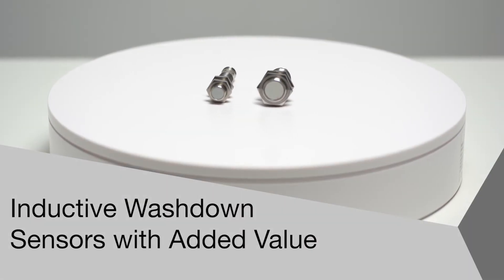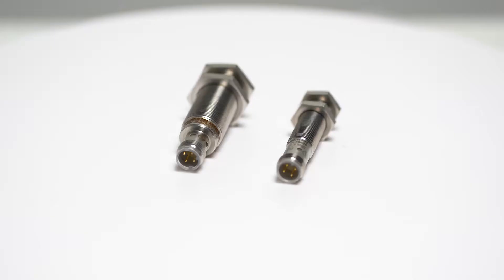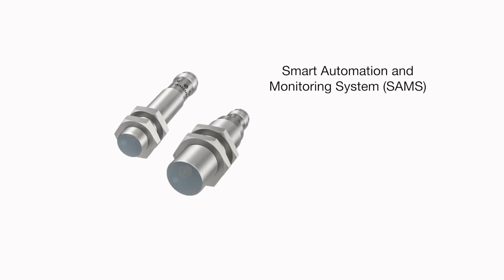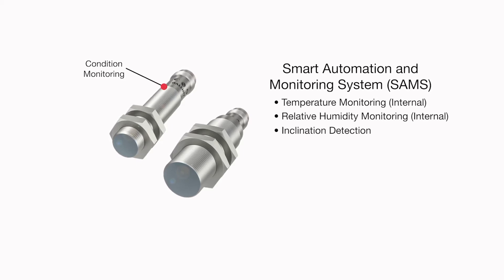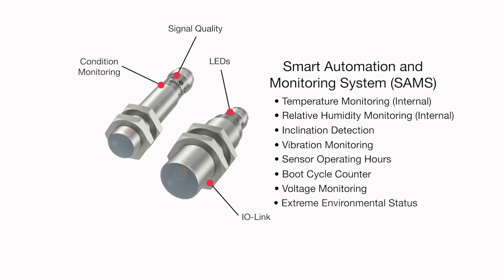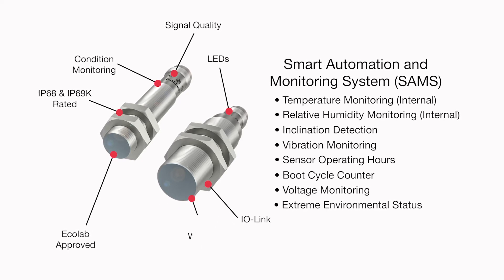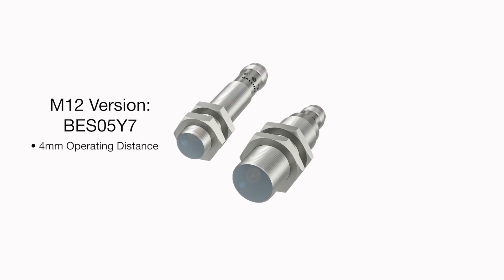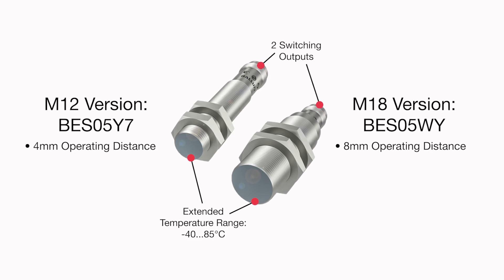Inductive Sensors with Condition Monitoring | Balluff Worldwide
In addition to providing solid inductive sensing, our newest inductive washdown sensors deliver the condition monitoring and advanced IO-Link features of Balluff’s Smart Automation and Monitoring System (SAMS). Our inductive sensors are self-monitoring, providing internal environmental data in real time, including temperature monitoring, relative humidity, inclination detection, and vibration monitoring. They are IP 68 and IP 69K rated and Ecolab approved.

Balluff offers a wide range of inductive proximity switches and sensors for various applications and industries. Whether standard inductive proximity sensors, high-pressure sensors, hygienic sensors / washdown compliant, factor 1 sensors, magnetic field resistant by magnetic shielding, weld immune proximity sensors, high temperature sensors, explosion-proof (IECEx, ATEX) or NAMUR sensors, you are guaranteed to find the right product for your individual application in our portfolio thanks to different housing materials and sealing methods. We offer different designs, housing diameters and thread sizes for easy integration in a wide range of situations and for optimum solutions even where space is limited.

The technology used worldwide has an optimum price-performance ratio and can be supplied in short delivery times, even for large quantities.

Increase the availability of your systems and reduce maintenance and storage costs at the same time with inductive proximity switches from Balluff.